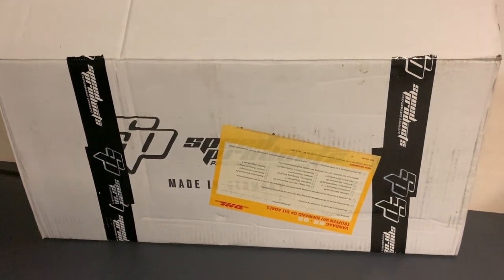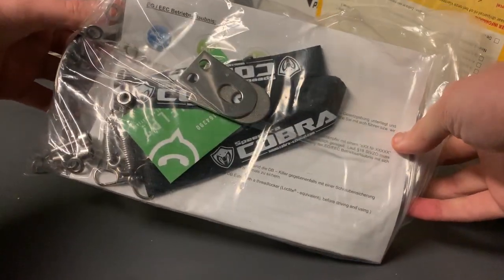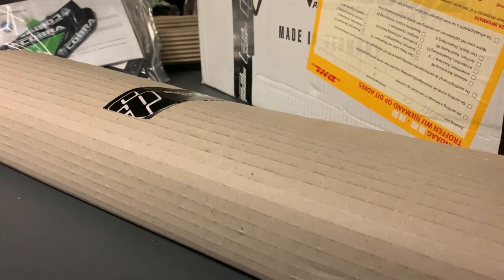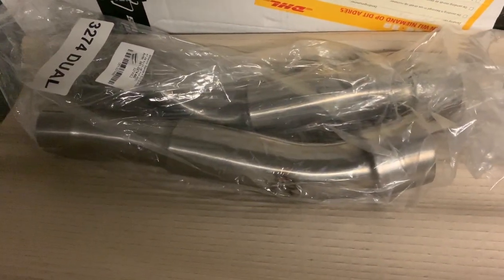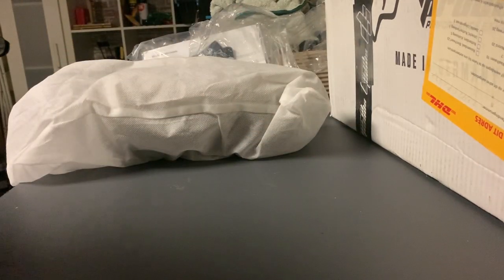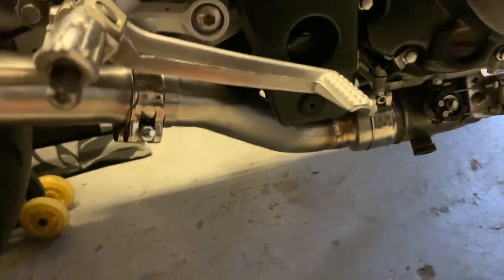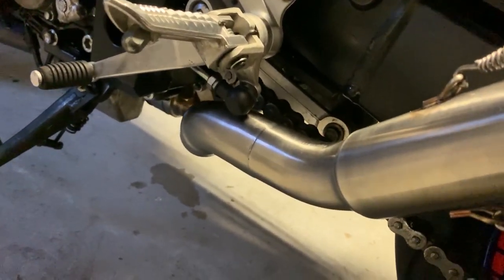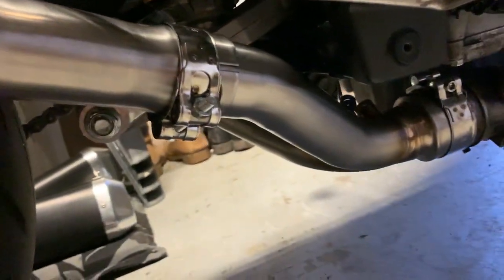DUAL Exhaust install on my GSXR1000! Unboxing the Cobra exhausts and doing the first SOUND check!!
Unboxing of the SPEEDPRO COBRA SP1 Slip-on Dual together with the decat from dominator. The sound is incredible, their will be a ride video soon!

Thanks Cobra for helping me out on these cans!

Als er nog vragen zijn hoor ik het natuurlijk graag hier in de comments!

Motor:
- GSXR 1000 k8
Changed:
- Decat from Dominator

Specs:
- 185 bhp
- 1000CC
- 117 Nm
- 192 kg (wet)
- 17.5L Tank

Film Gear/Editing software:
- Helmet Camera: GoPro Hero 8 & External Mic Adaptor
- Back end Camera: GoPro Hero 5
- Helmet Mic:Purple Panda Lavalier
- Helmet mount from ebay

Riding Gear:
- Helmet: Shark D-Skwal Matt Black(L)
- Gloves: Alpinestars Celar V2 (XL)
- Under armor: AlpineStars bionic Plus
- Jacket: Alpinestars